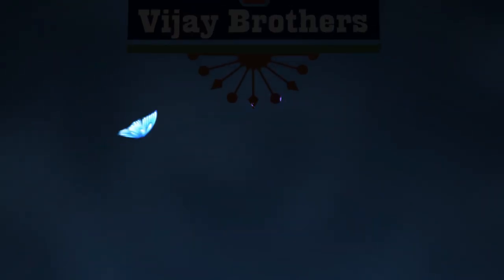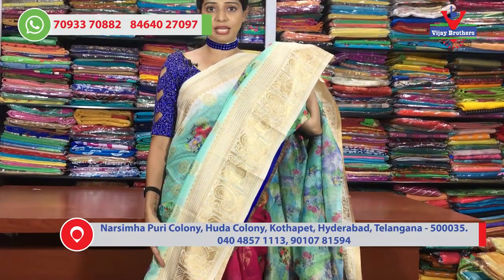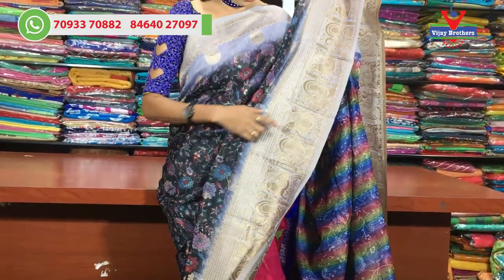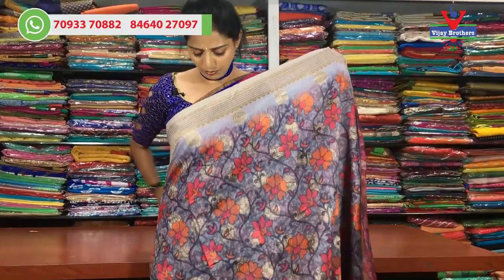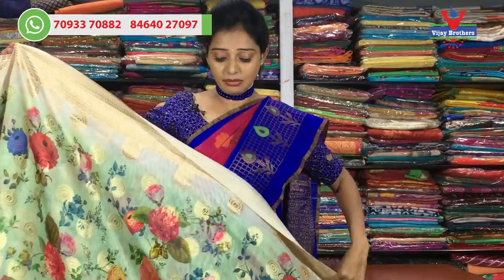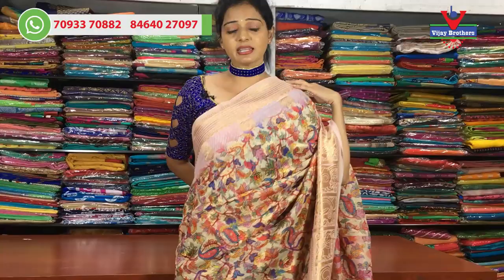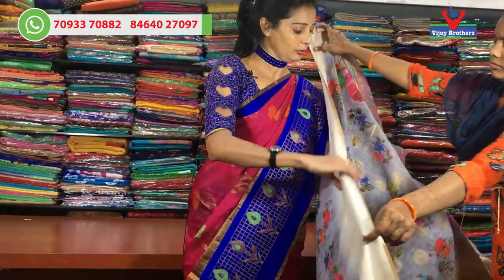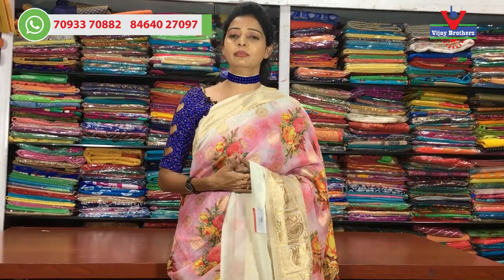Low cost summer special lenin sarees | Vijay brothers saree showroom